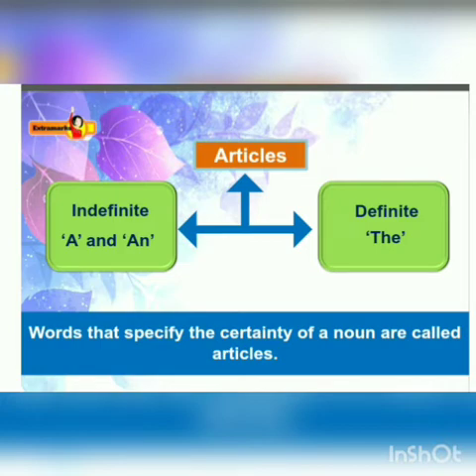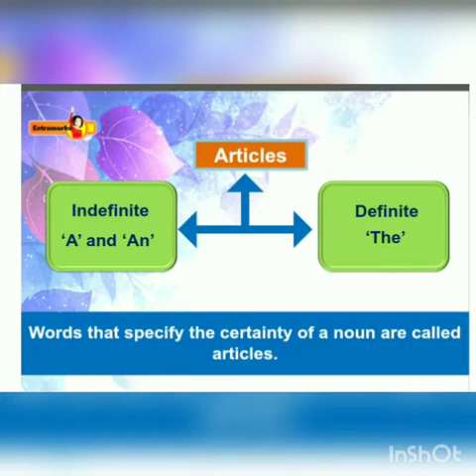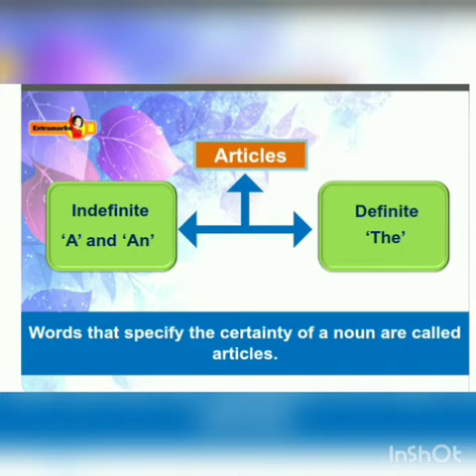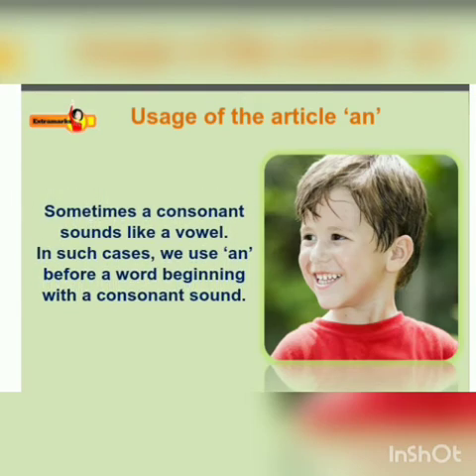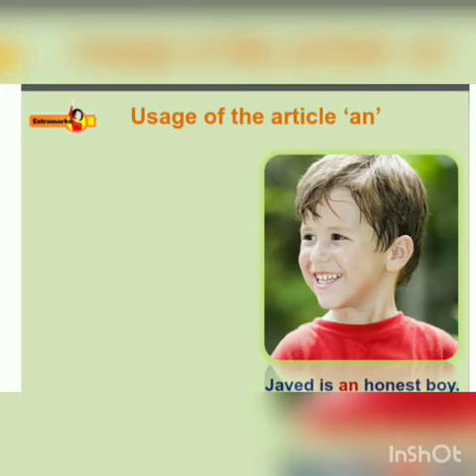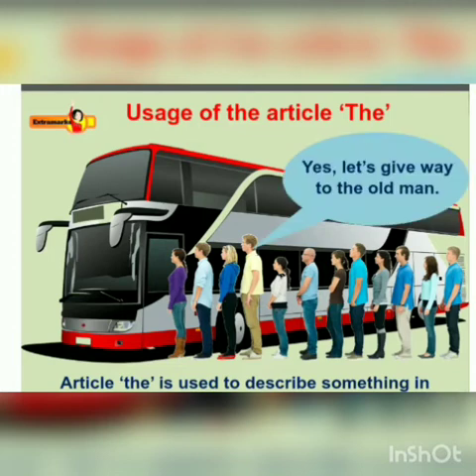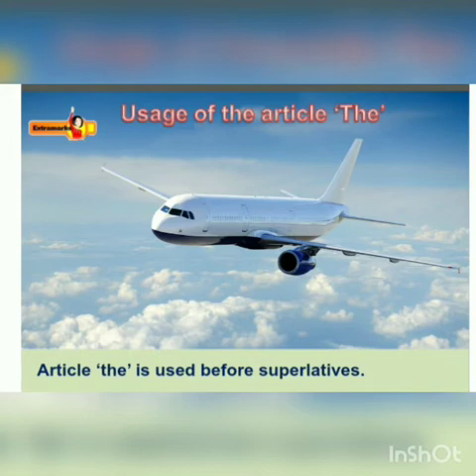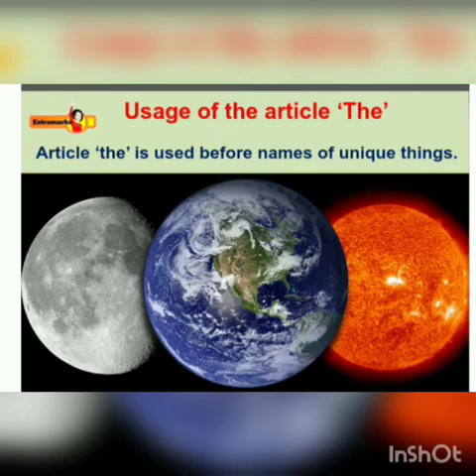Articles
Describe articles from extramarks module